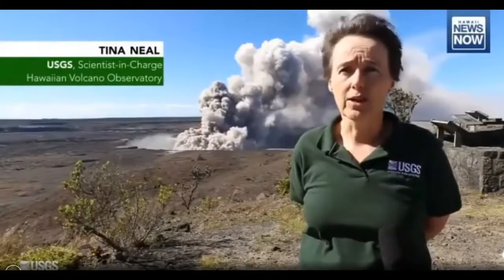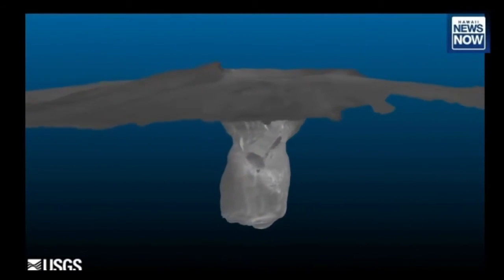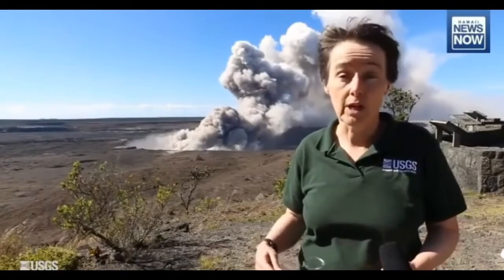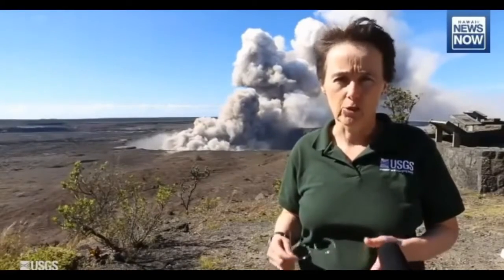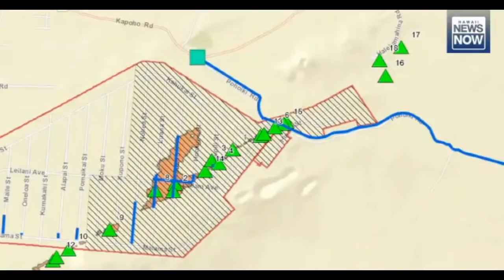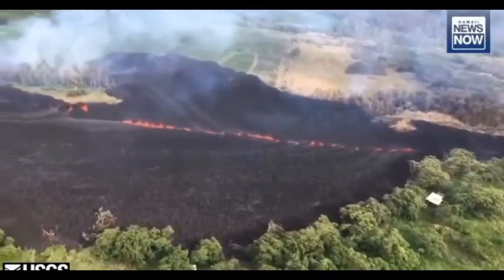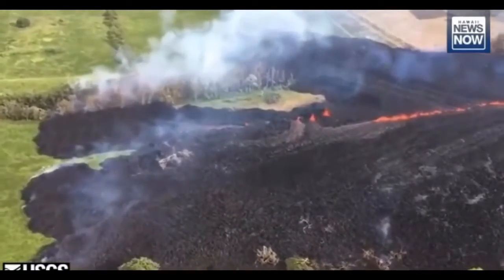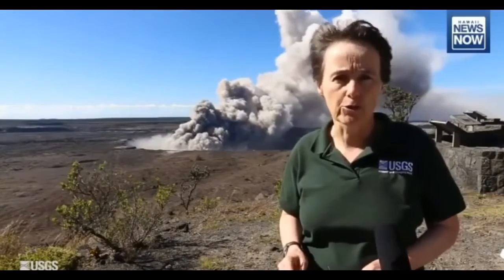New!! Giant Fissure Opens Massive Lava Flow Hawaii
I try to teach Real fun, i know it lies where great minded people converge and opportune to share ideas.

Also fine some Custom gold grillz,celebrity kids,gold jewelery for my kids,their custom jewlery came,cjsocool vlog,cj so cool vlog,famous kids,happy family,cute kids video,funny kids video,cute animal video,try not to laugh,how to style,nelly grillz,lil wayne bling bling,vine,vine compilation,try not to laugh vine compilation.

Major postings also relates to the new information on Nibiru is more mysterious than its own origins. Not too many people know the true details of Nibiru, and why it exists in our solar system. Let me tell you some basics first about this planet. Planet Nibiru, which was referred by the Sumerians as Planet X, was supposedly the 12th planet in our solar system. The true meaning of planet Nibiru is 'Planet of Crossing'. In the hydrophilic of Sumerians, and Egyptian, they talked about how planet Nibiru had an elliptical orbit than a normal horizontal orbit. The planet took around 750,000 years to come between Mars and Jupiter, and when it did, it created devastation on all the planets during its flyby. Archaeologist Zecharia Sitchin and Burak Eldem also suggested this planet, which looks a lot like CR 105, with the similar orbit; however, the crossing path of CR105 is very different than Nibiru or Planet X. Nibiru's 80% of orbit lies much further from the sun, where CR105's orbit is 60% away from the sun, and 40% near rest of the planets. According to historians, Tiamat, a planet which had lain between Mars and Jupiter around 510,000,000 years ago, was a victim of Planet X, as Tiamat collided with one of the moons of Nibiru; it crashed, broke into half, as one half became the asteroid belt, and the other Phobos: Mars moon, while the other half is our home, planet earth. "Out of destruction comes life", a quote from Hindu ancient text 'Bhagvat Gita'. Our postings focus primarily on dungeon quest,dust tactics,earth reborn,earthquakes signs of end times,
el capitan,el grande,end of the world,end of the world asteroid,
end of the world planet x,end of the world predictions,
end of the world prophecies,end of the world theories,end of the world video,end time signs and wonders,end time signs fulfilled,end time signs youtube,end times muhammad 10 signs,eve asteroid chart.

Informative posts and news  round the clock, 10 signs of the end times,1908 asteroid,2009 es asteroid,2009es asteroid,2012,doomsday,2013 asteroid